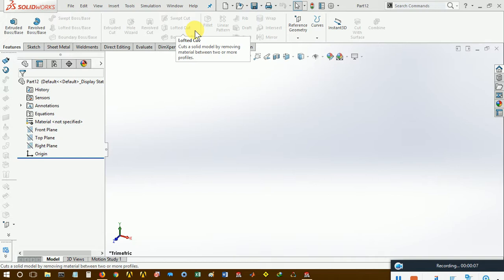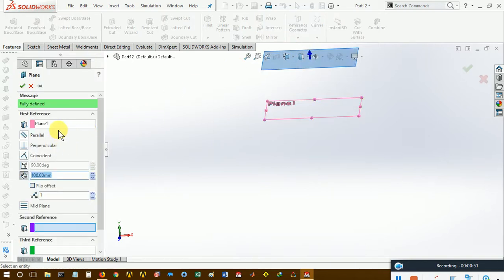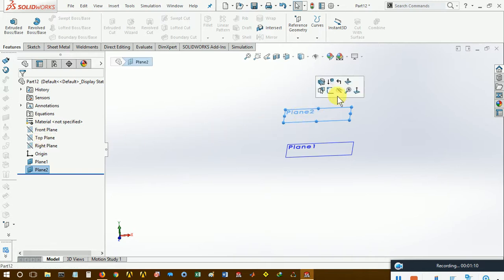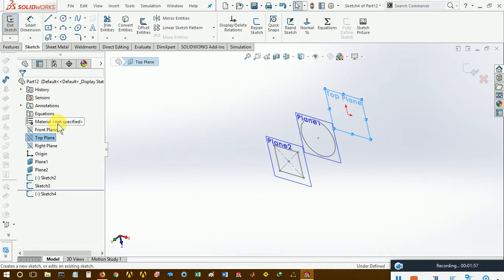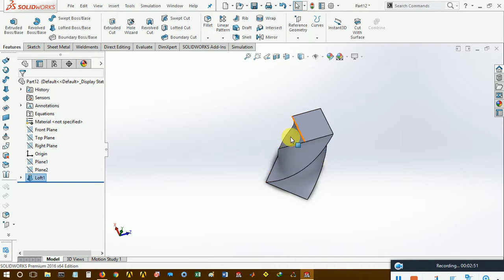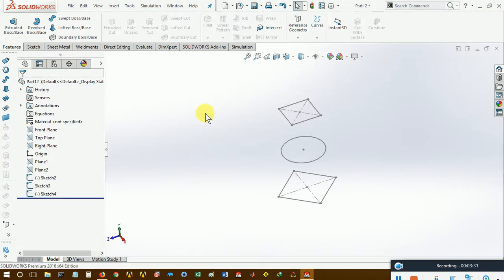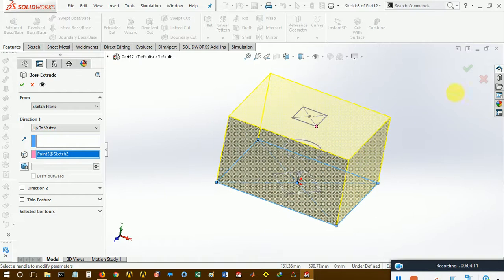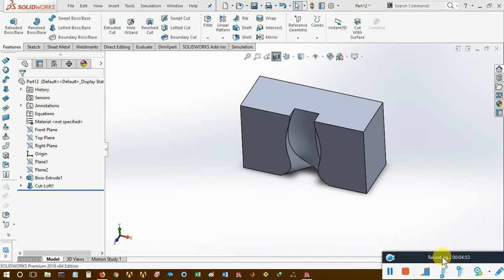Loft Base | Loft Cut | Solidworks Tutorials | Easiest | Beginners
Using The solidworks and learn about Loft Base and Loft Cut...